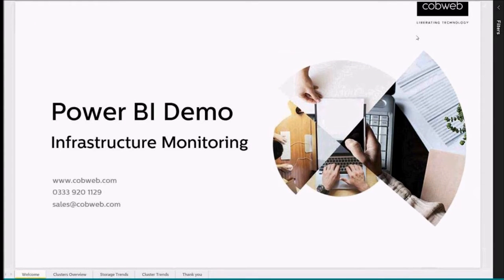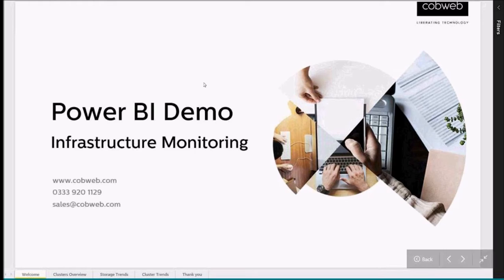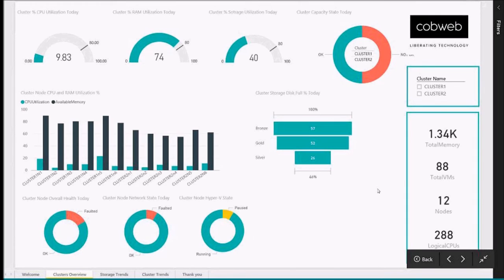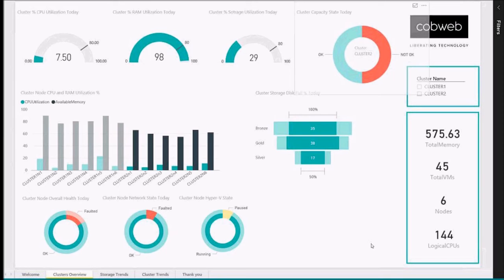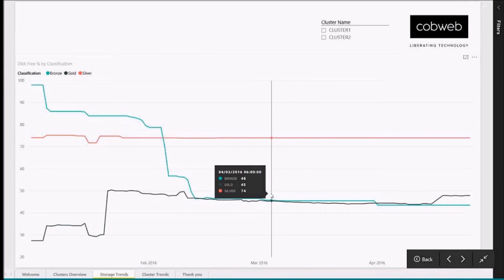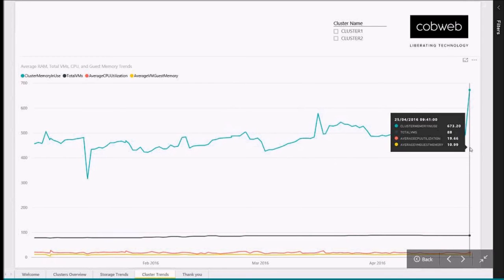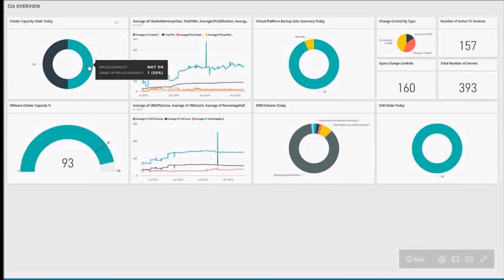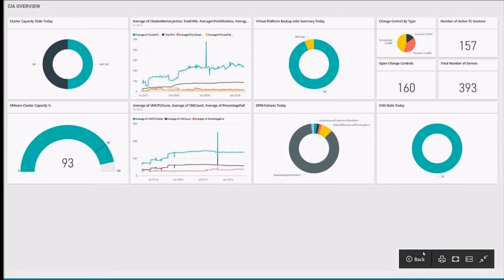Cobweb Infrastructure Monitoring - Microsoft Power BI Showcase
Power BI - Monitor - for IT

Ensuring it’s always business as usual can prove challenging for the IT department because of the increasing number of platforms, devices and processes they oversee.

Power BI makes it easy to build a unified view of the IT estate and have real-time information on the status of various IT components, allowing the IT department to be proactive about system requirements.